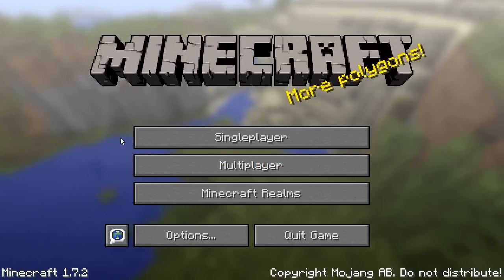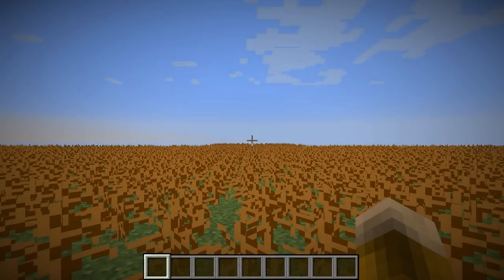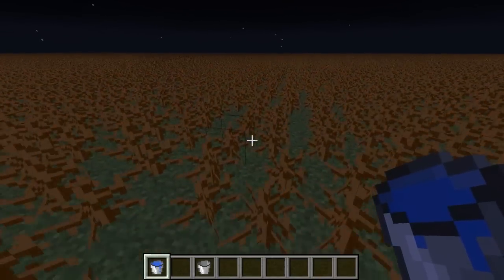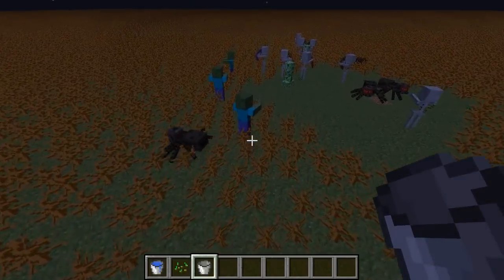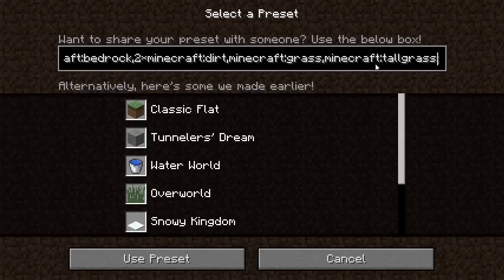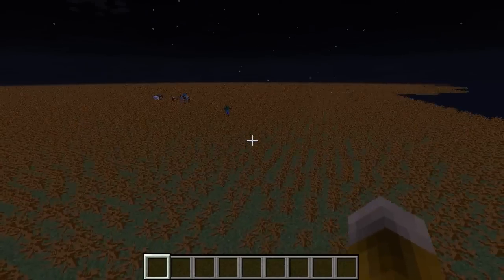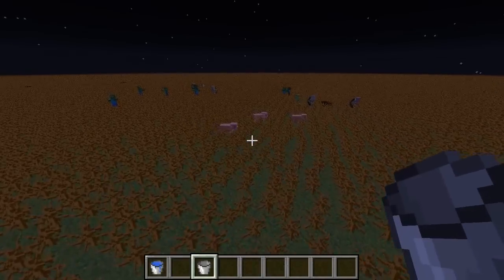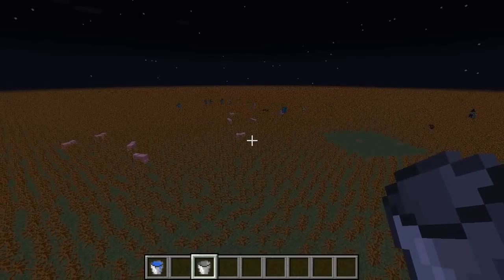Mob spawning behavior change in 1.8! SCIENCE!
The Minecraft algorithm for mob spawns has changed from 1.7 to the latest 1.8 release!  In this video I do some basic science to demonstrate the change.  Previously, mobs needed an air block at the same Y level as the spawning blocks to spawn a mob pack, but no longer!  I'll add more detail when I discover more.

Thanks to WISVince who asked a question that prompted me to test this.

EDIT: My best guess is that this changed with the slime fix
I discovered that the behavior changes in week 25 of the snapshots, and that was the main mob-spawning bug fix from that snapshot.